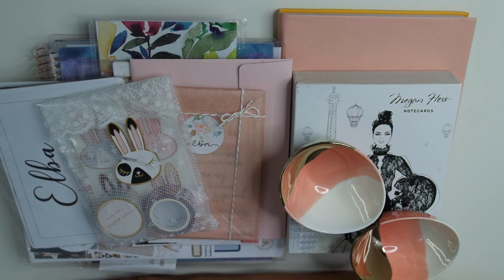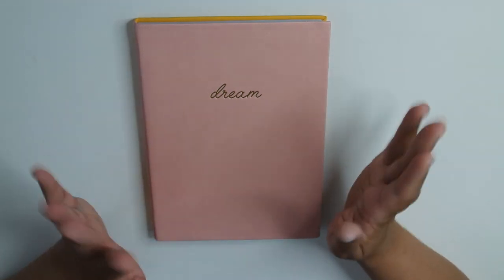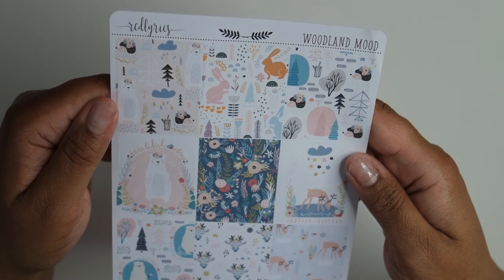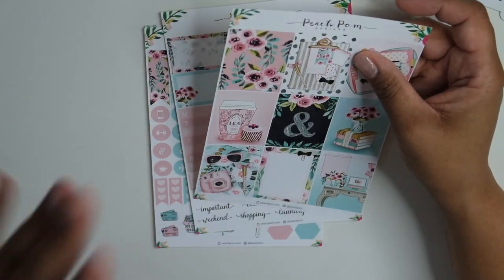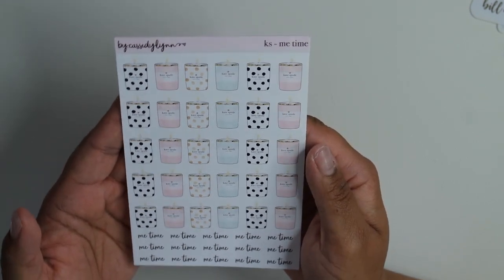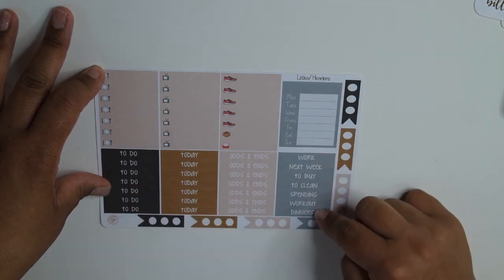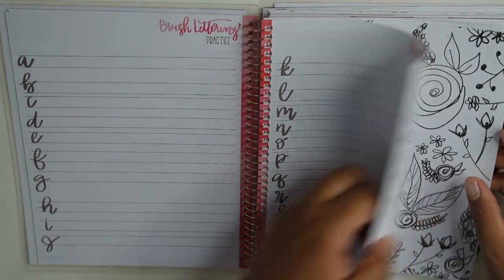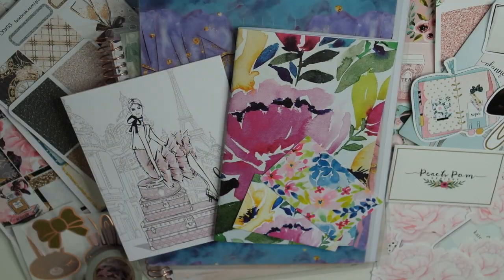Planner Haul - Etsy, Stylish Planner, Simply Gilded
Hey Gorgeous! Thanks so much for taking the time to watch this video.

Peach Pom

Chic: A Fashion Odyssey Boxed Notecards: Megan Hess